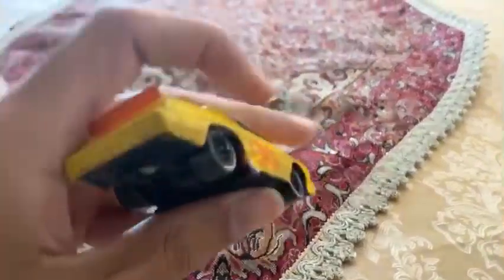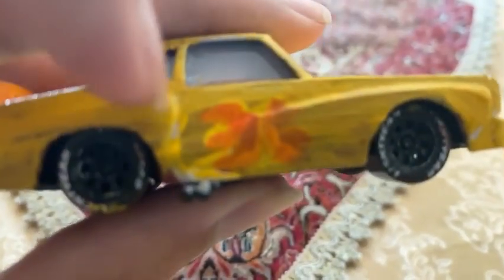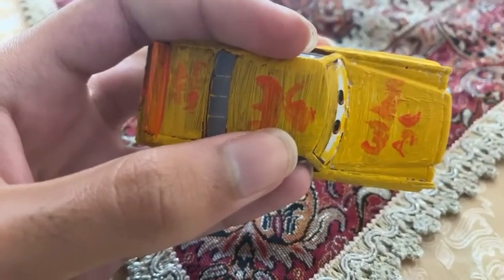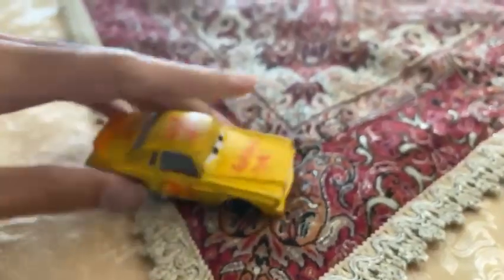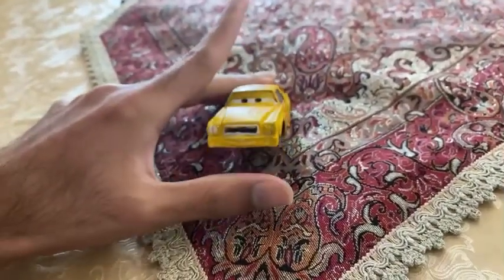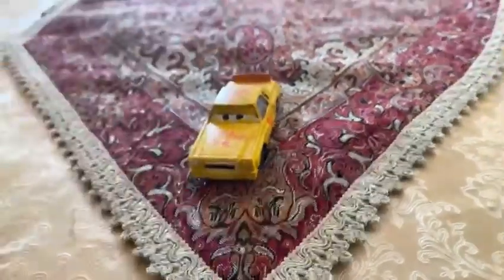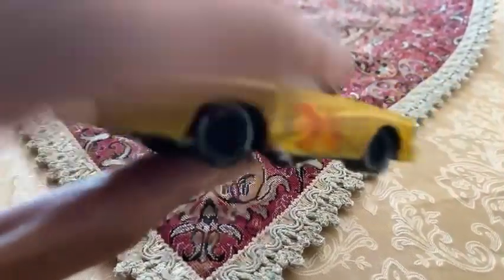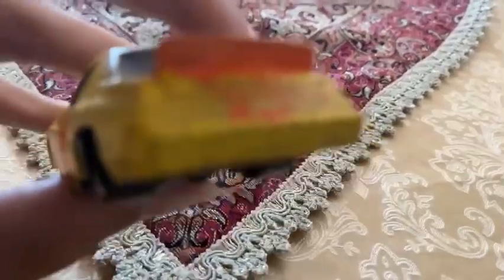Disney Pixar Cars Diecast Rob Mixon (Golden Age Racer Number 36)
The carca veteran racer from cars 1 is made in custom.